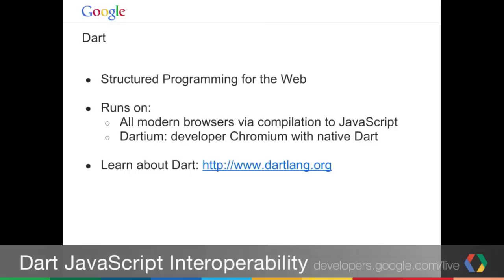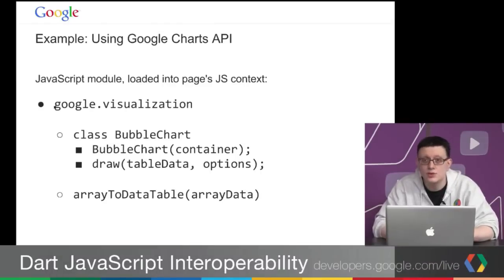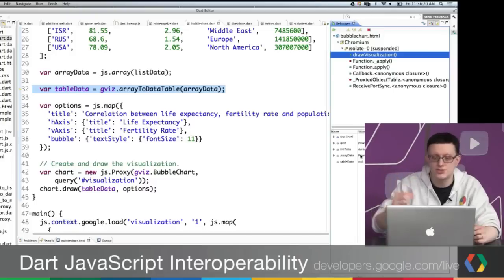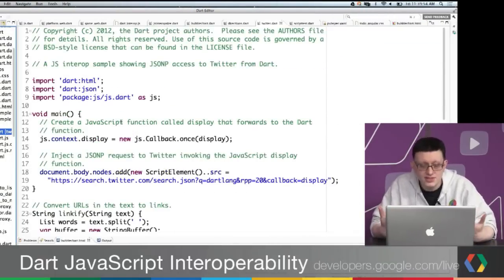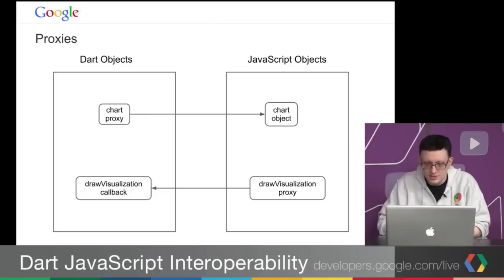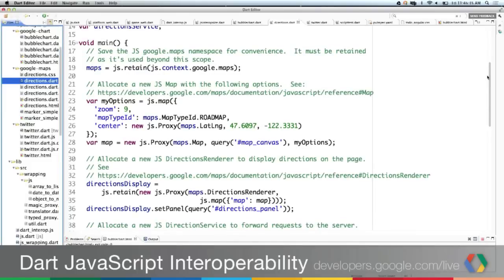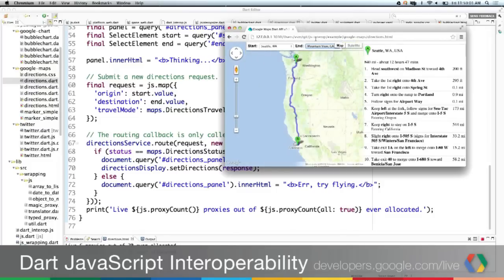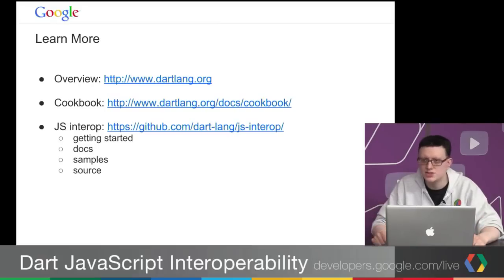Dart - JS Interop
Using Dart and JavaScript together in your web app.